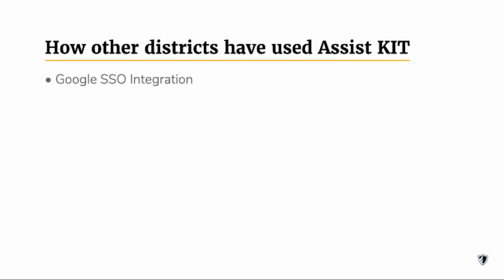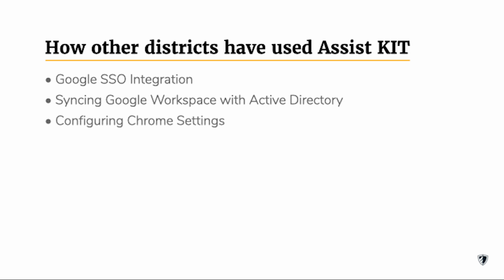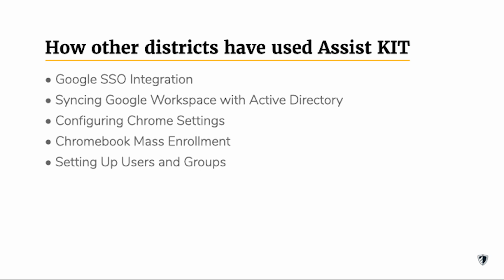What is Assist KIT?